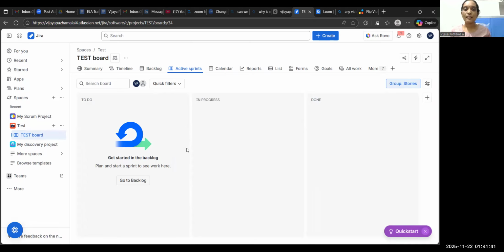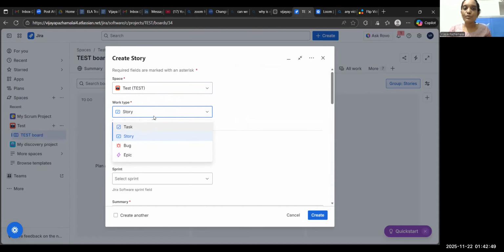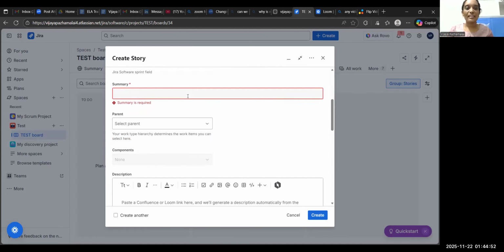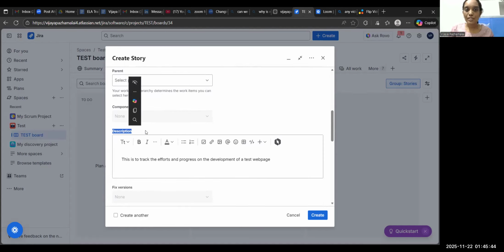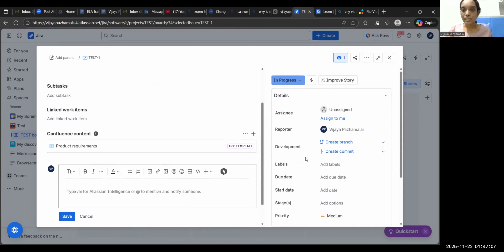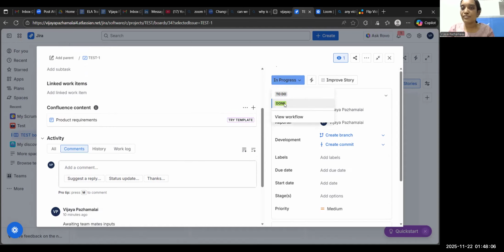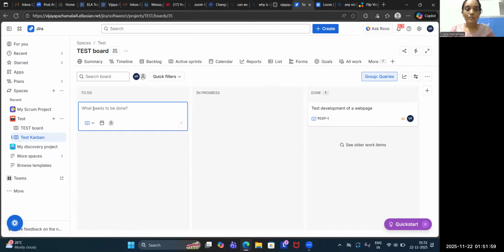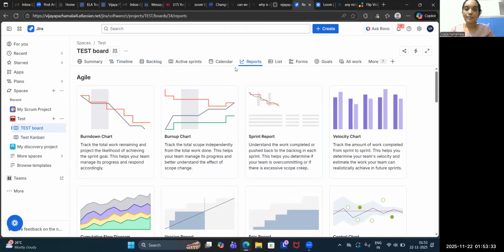Introduction to Jira A Beginner's Guide Part 2